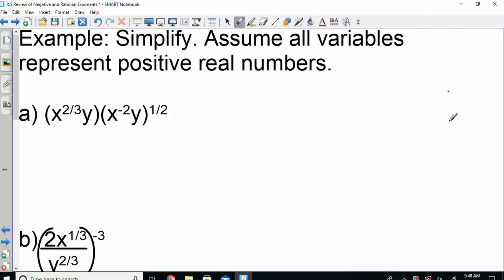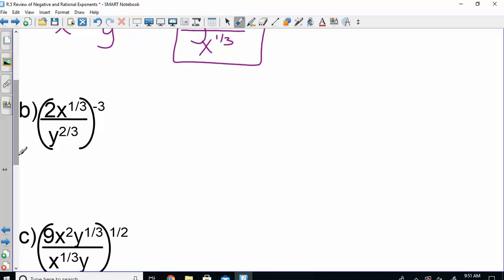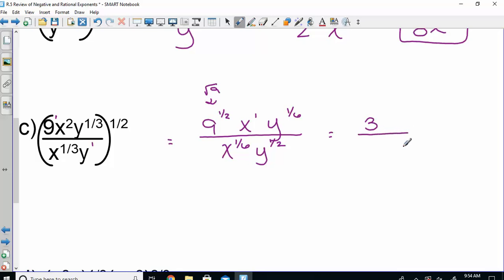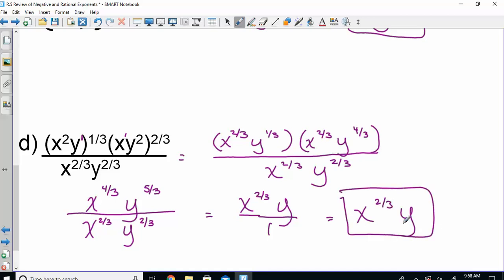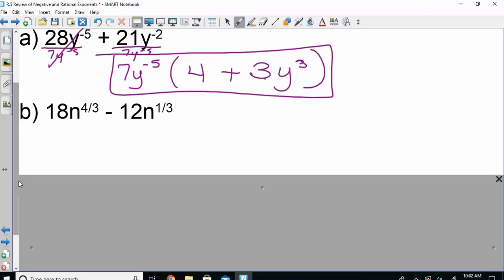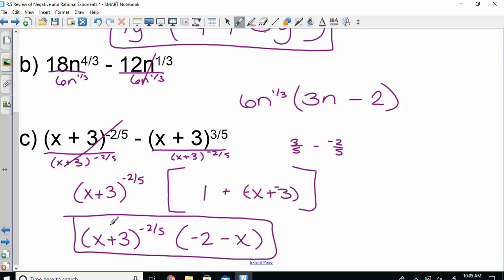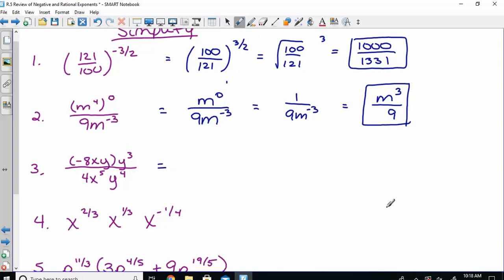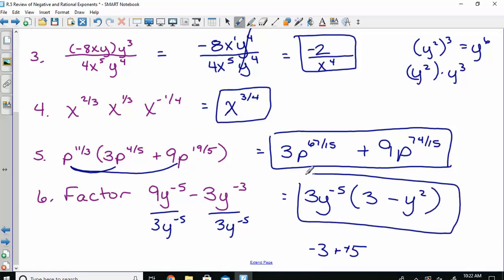Section R 5 Sept 3